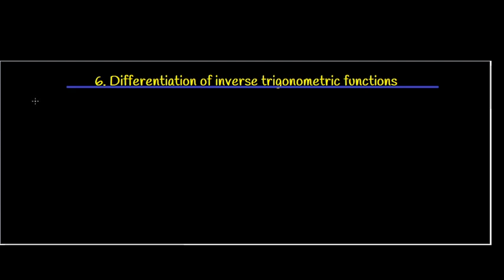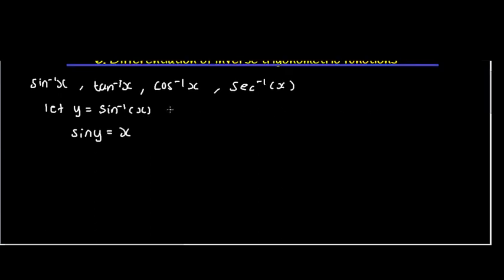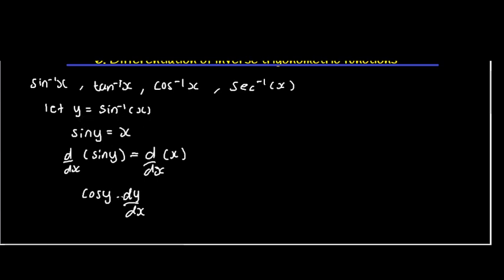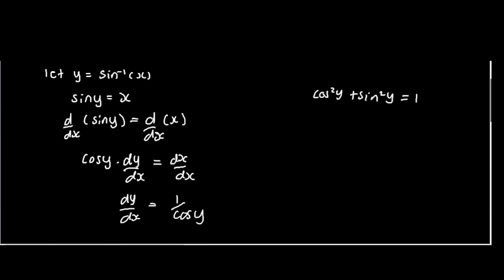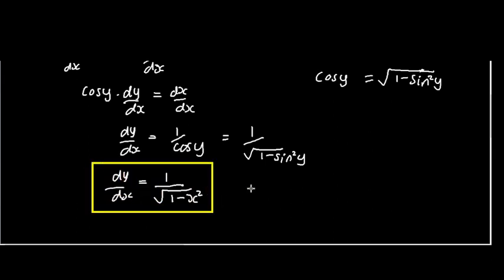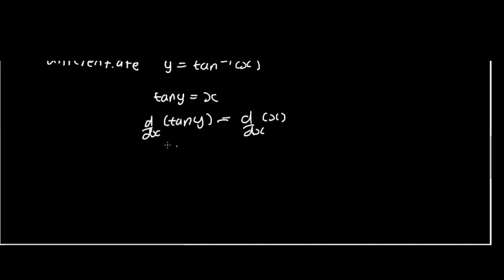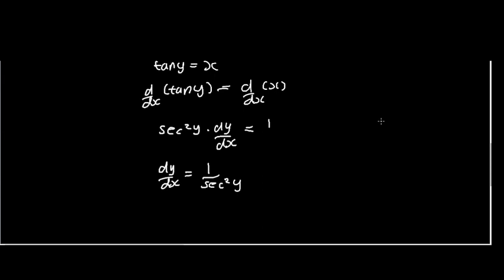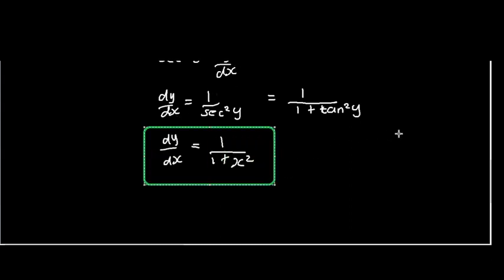Differentiation of inverse trigonometric functions like sine inverse x .sin^(-1)x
Watch to learn how to differentiate inverse trigonometric functions